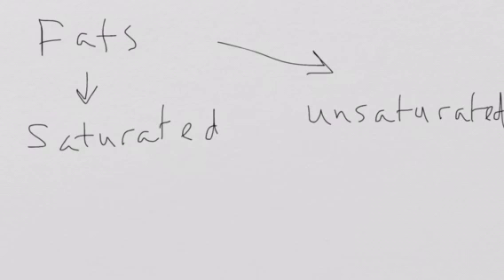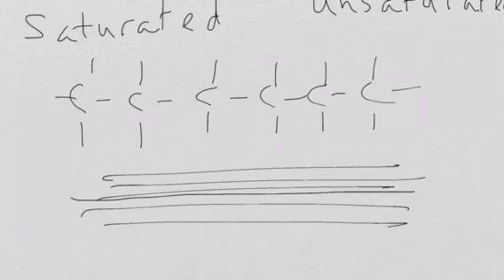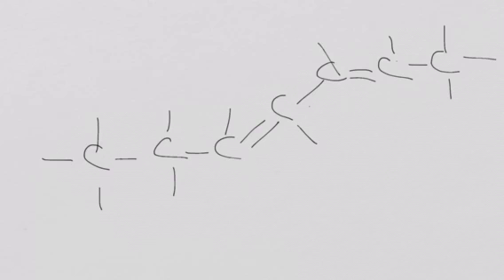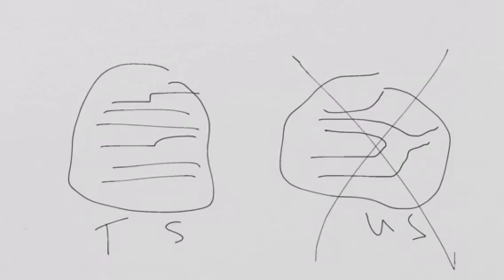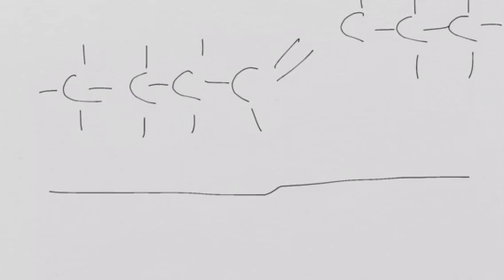Sec III Fats review